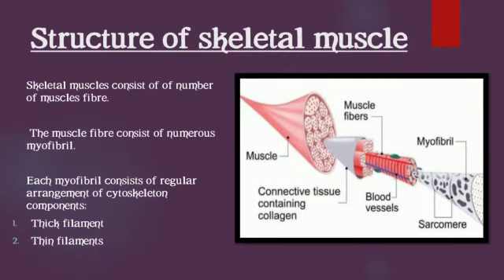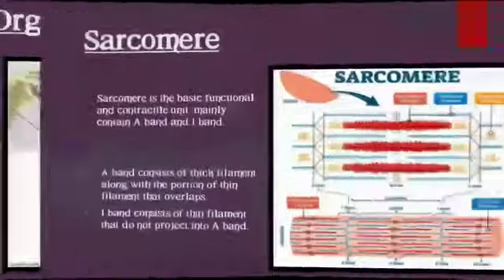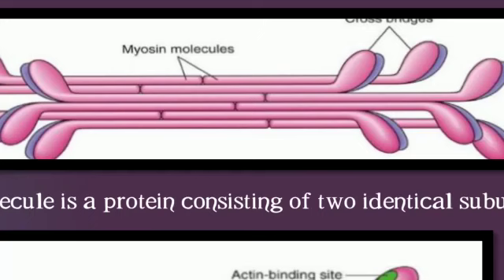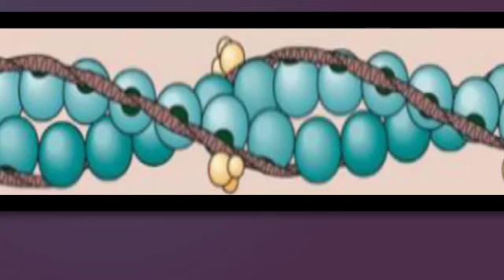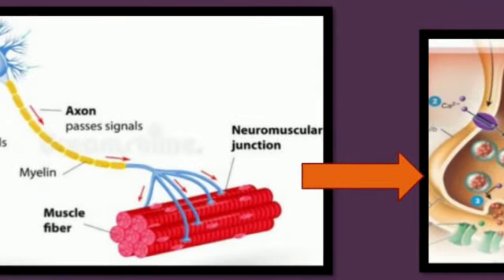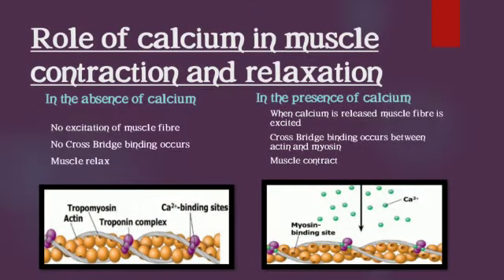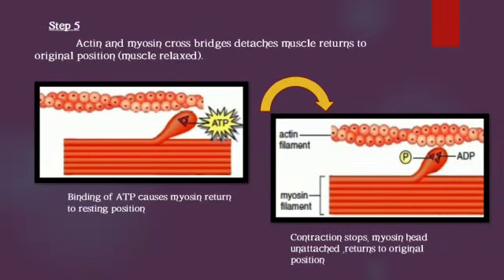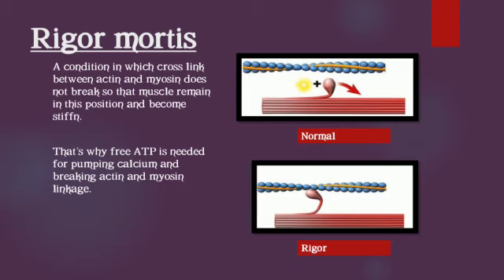Movements and muscles |Zoology |LCWU|life Sciences with Mehwish Khan BS| 4 years